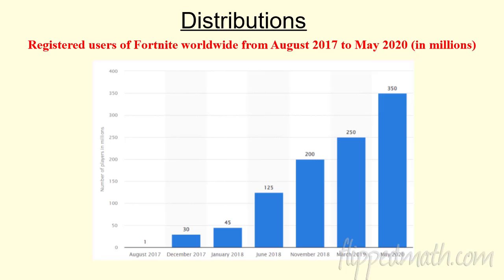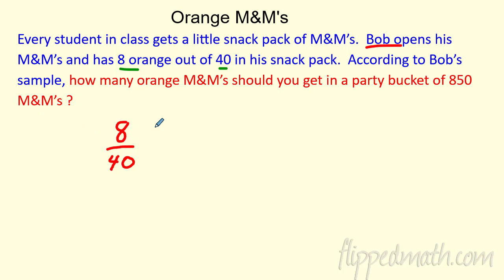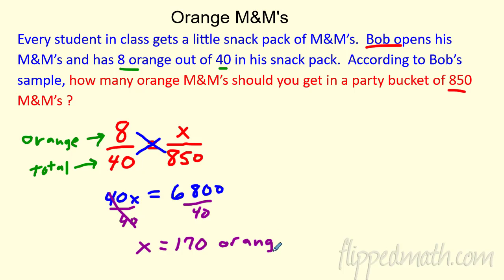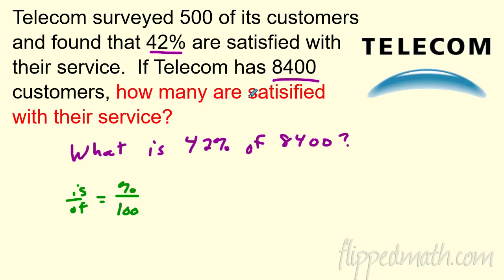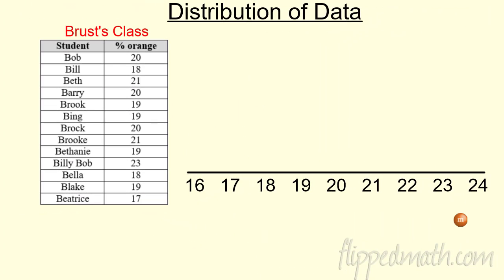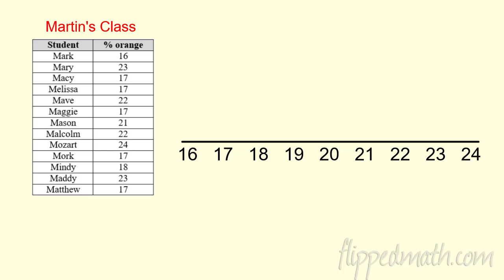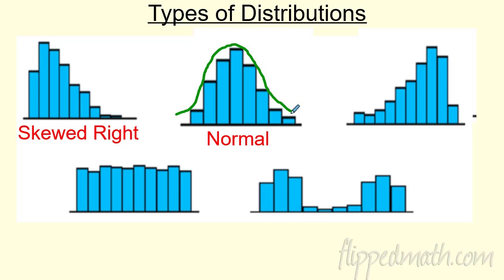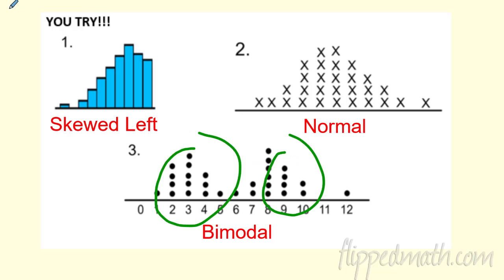Math 7 – 11.3 Distributions